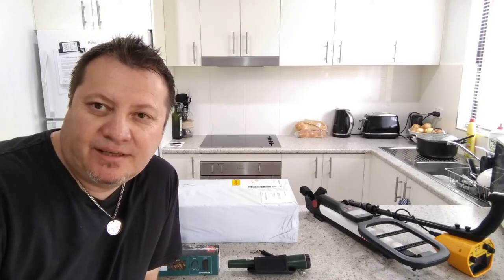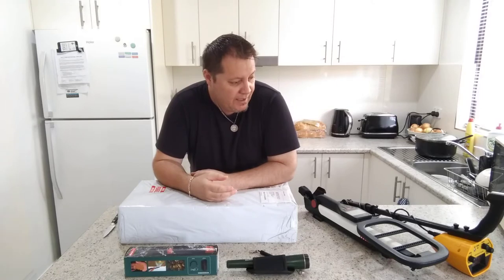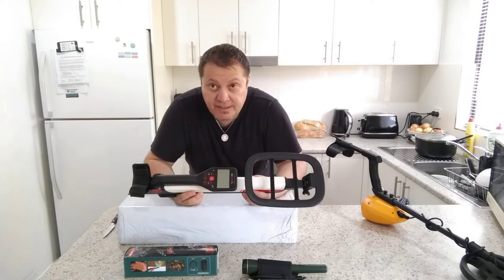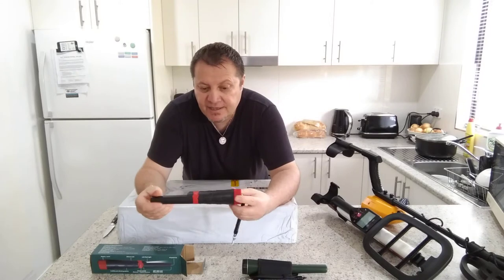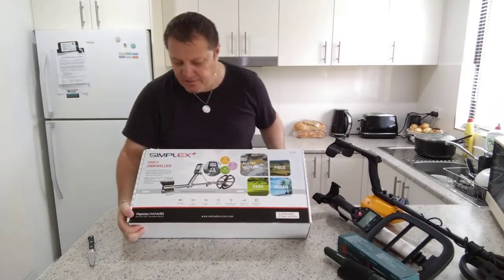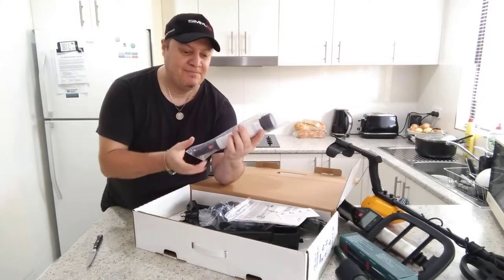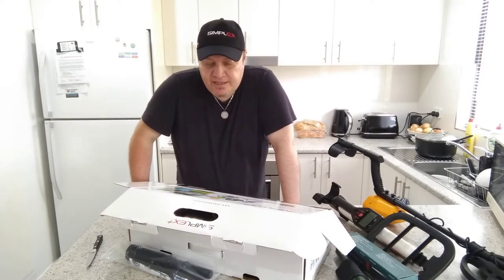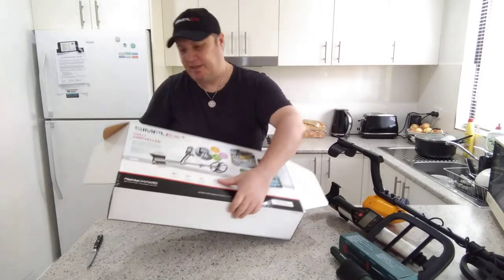Promoting my other Channel Metal Detecting adventures with timbo My New waterproof machine is here😃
Hello everyone this is my other channel I would like to share with you if you have any interest in metal Detecting you can watch ,like and subscribe if you like I love cooking,fishing , Metal Detecting thank you all.